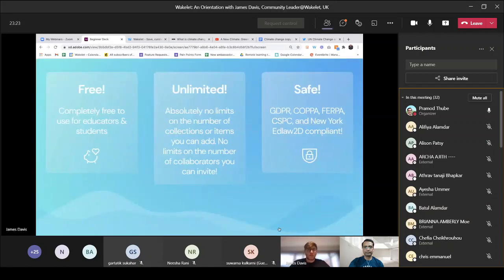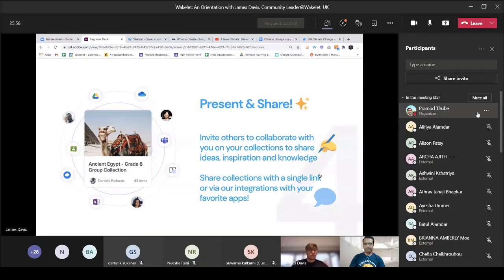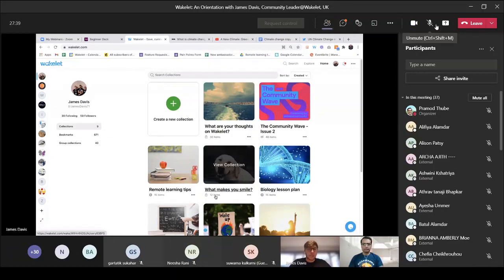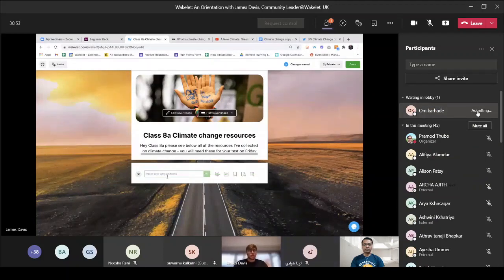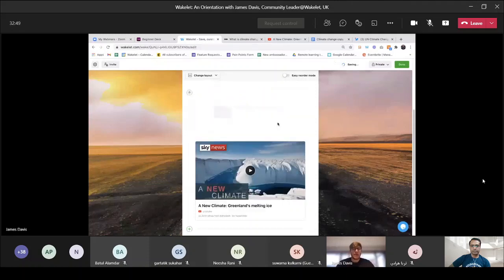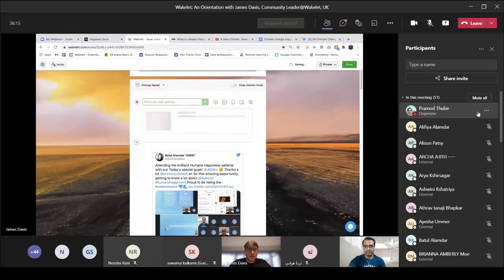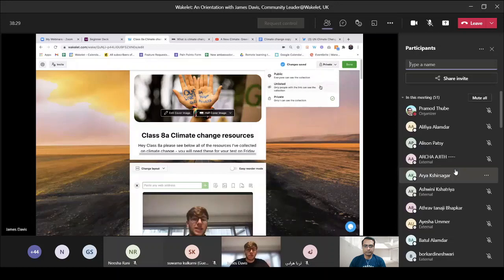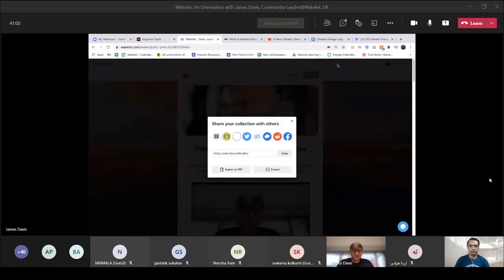Wakelet Orientation by James Davis, Head of Community, Wakelet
'Happiness' has become a key word in this pandemic of COVID19 as children are facing depression or anxiety in large numbers like never before. Unending lockdowns, uncontrollable social situations, lack of social activities, absence of peer interactions are few reasons for this. Through Project Happiness we would be facilitating students to get over these obstacles for themselves and also help others in doing so. Above all this project is aiming at imparting lifelong happiness to children's lives and rather helping them to master 'The Art of Happiness'.
           Through 'Humane Happiness', we are aiming at training participating students' minds to be happy. Being happy is beneficial for the person as well as society. Here are some of the advantages of being happy:
• motivates individual activities
• increases efficiency
• raises awareness
• strengthens creativity
• boosts positive thinking
• facilitates social relationships
Finally, we can say that when we train a single child to be happy, we are preparing one future global citizen who will strive to achieve SDGs and will be competent enough in terms of Life skills.